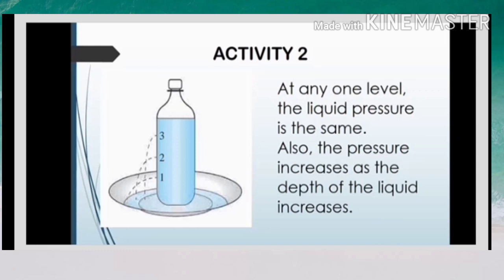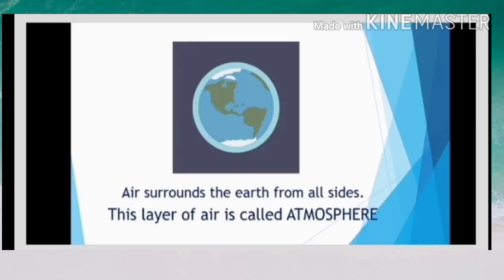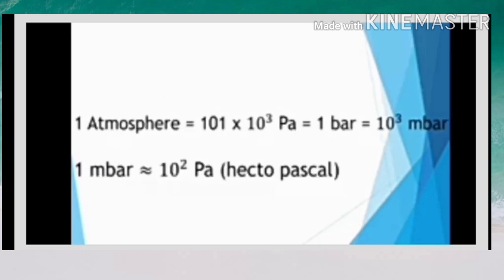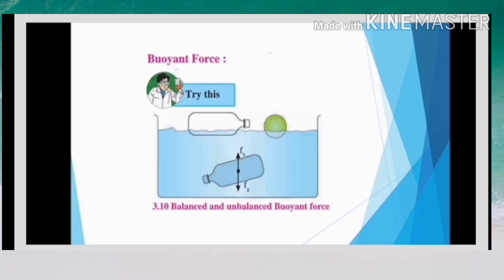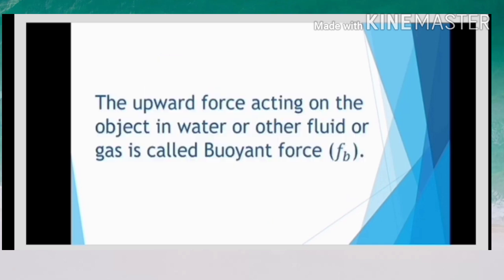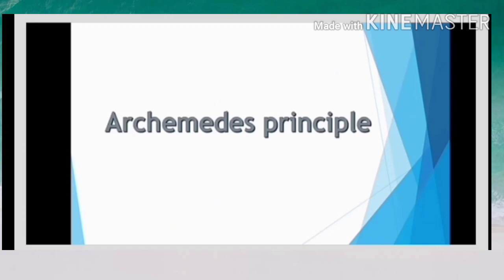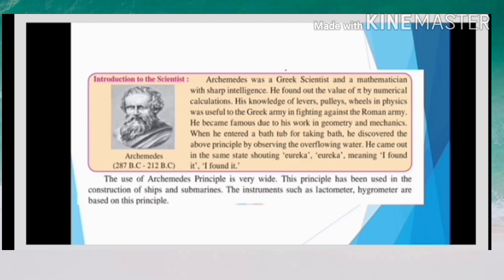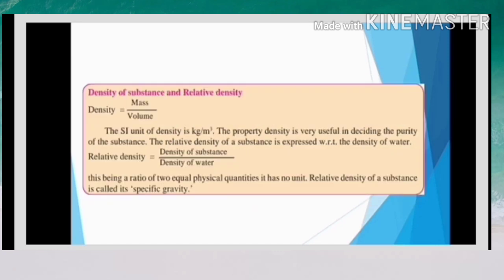Science chapter 3 part 3